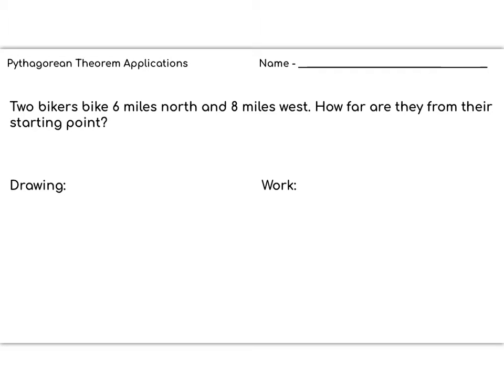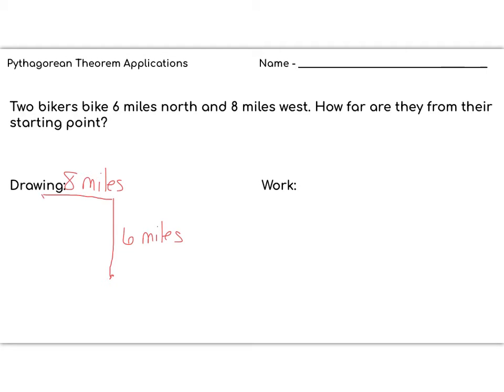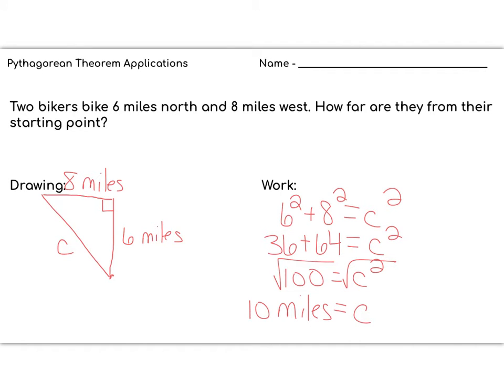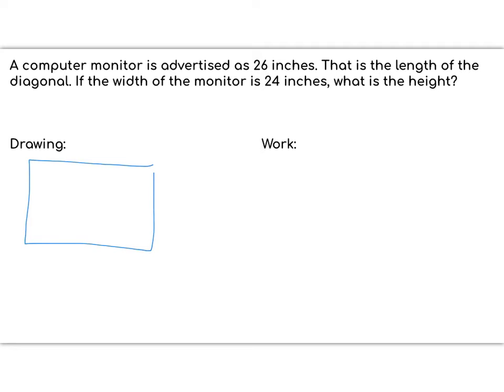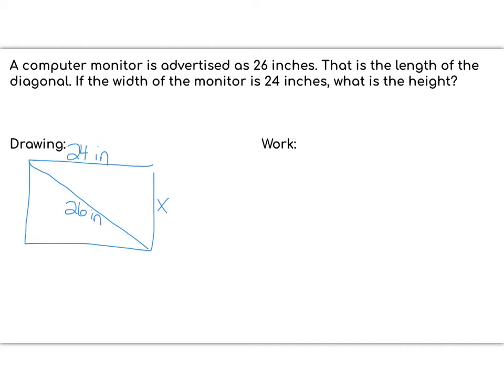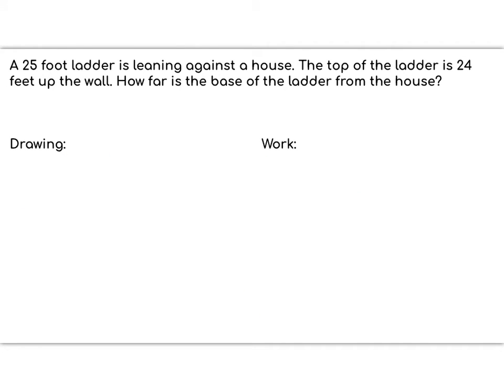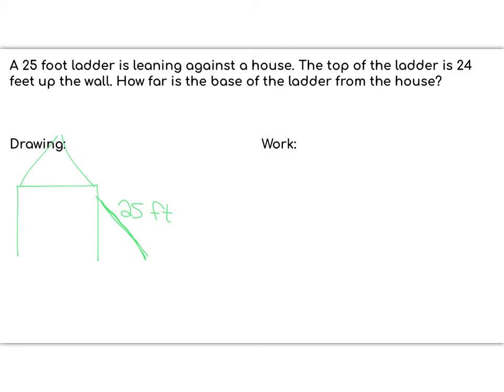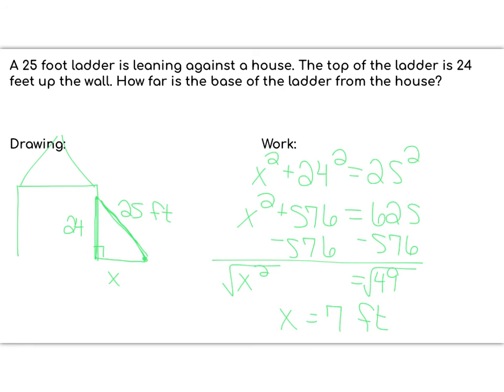Pythagorean Theorem Applications